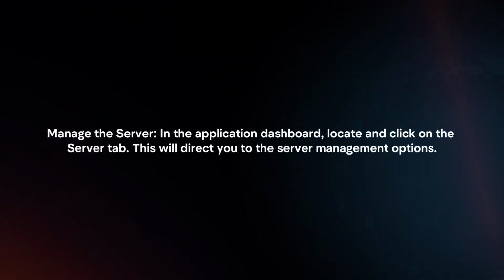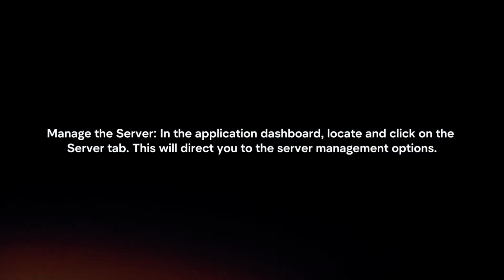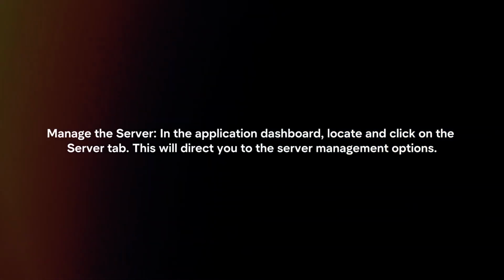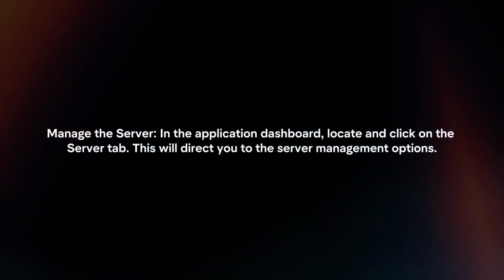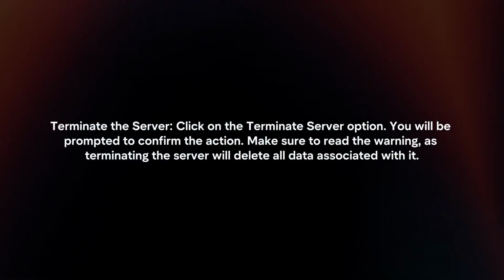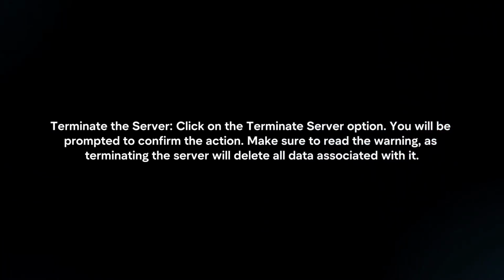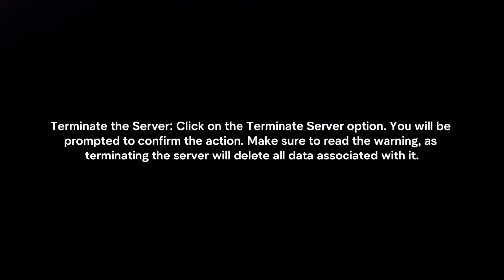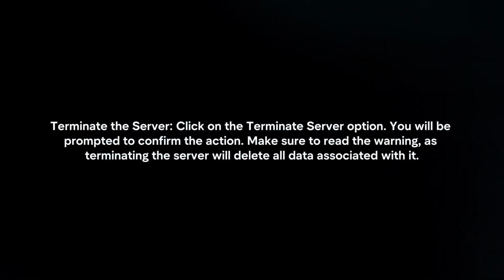How To Cancel Cloudways Subscription? (2024)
In this video I will explain How You Can Cancel Cloudways Subscription In 2024.